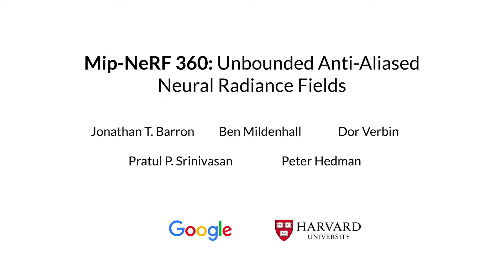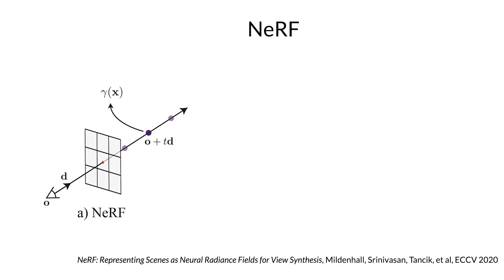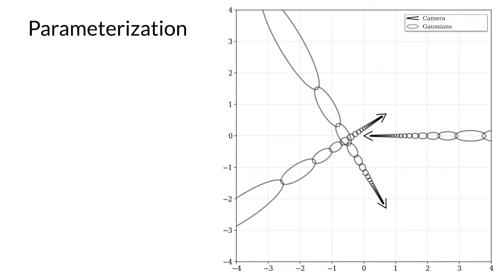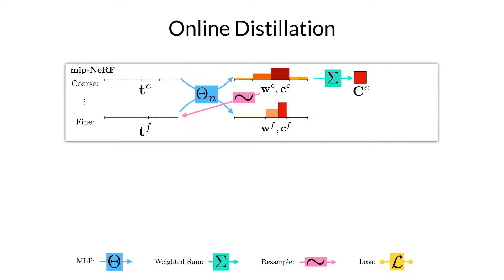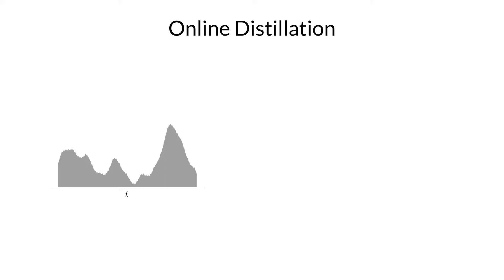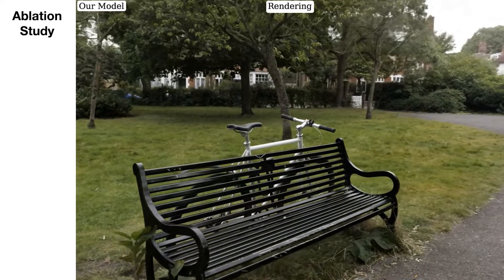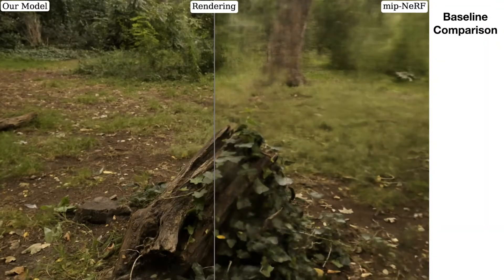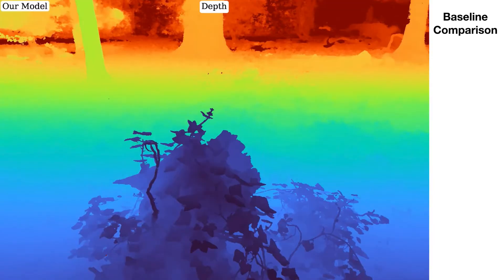Mip-NeRF 360: Unbounded Anti-Aliased Neural Radiance Fields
Though neural radiance fields (NeRF) have demonstrated impressive view synthesis results on objects and small bounded regions of space, they struggle on "unbounded" scenes, where the camera may point in any direction and content may exist at any distance. In this setting, existing NeRF-like models often produce blurry or low-resolution renderings (due to the unbalanced detail and scale of nearby and distant objects), are slow to train, and may exhibit artifacts due to the inherent ambiguity of the task of reconstructing a large scene from a small set of images. We present an extension of mip-NeRF (a NeRF variant that addresses sampling and aliasing) that uses a non-linear scene parameterization, online distillation, and a novel distortion-based regularizer to overcome the challenges presented by unbounded scenes. Our model, which we dub "mip-NeRF 360" as we target scenes in which the camera rotates 360 degrees around a point, reduces mean-squared error by 54% compared to mip-NeRF, and is able to produce realistic synthesized views and detailed depth maps for highly intricate, unbounded real-world scenes.